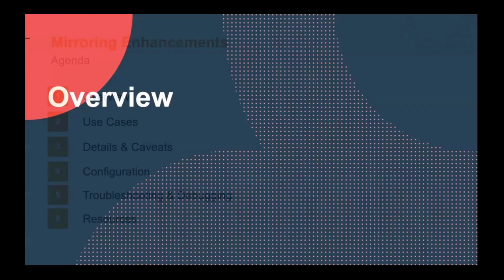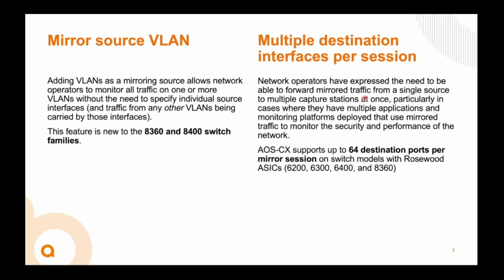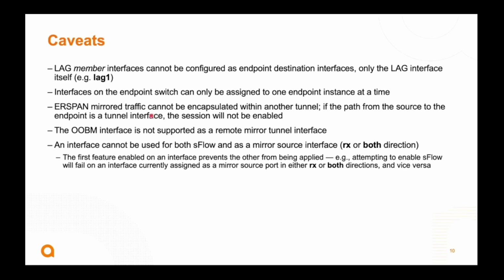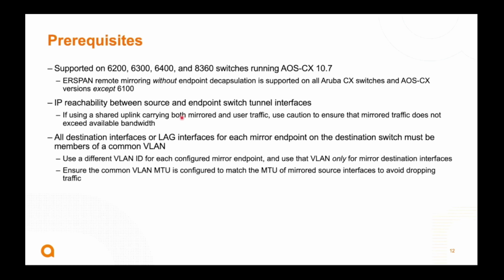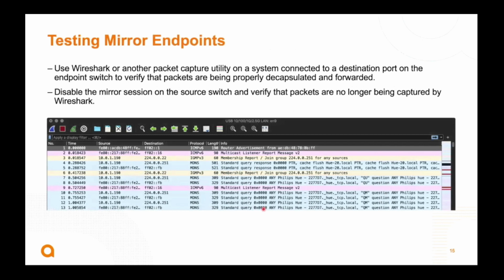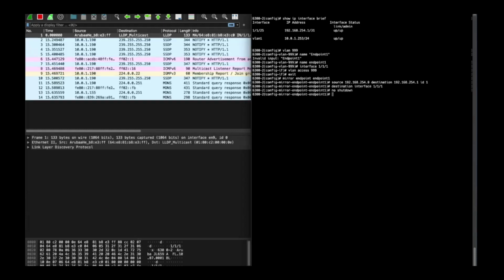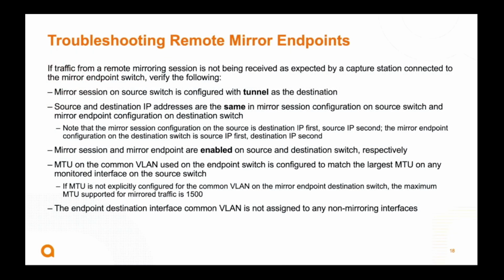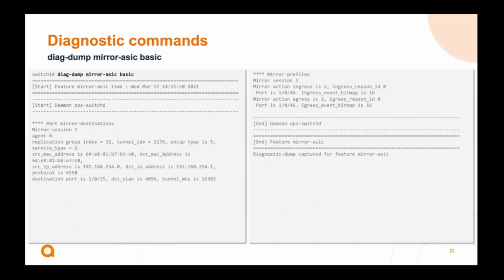AOS-CX 10.07 Release update: Mirroring Enhancements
In this video, we will cover “Mirroring Enhancements” which was added in AOS-CX 10.7.